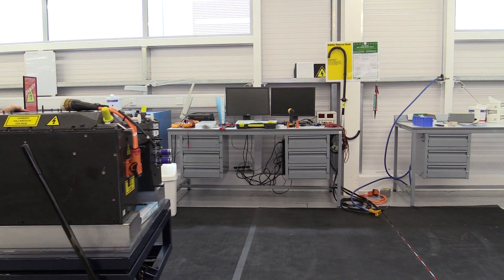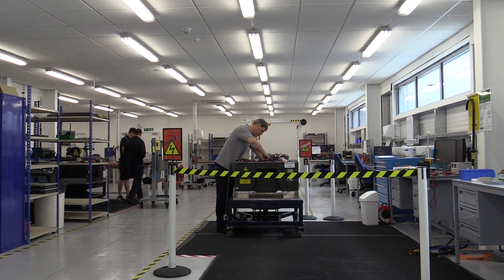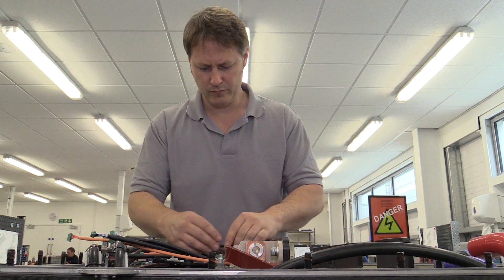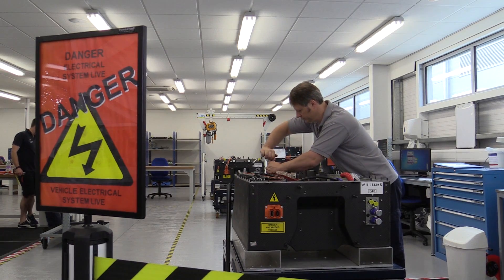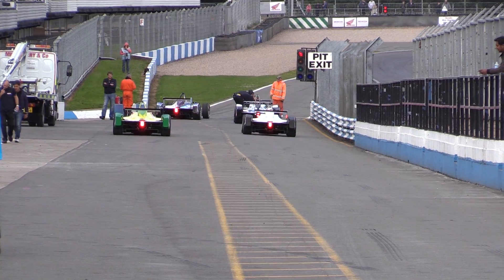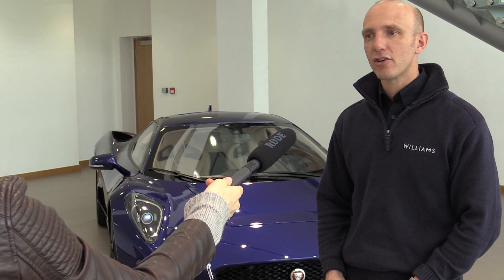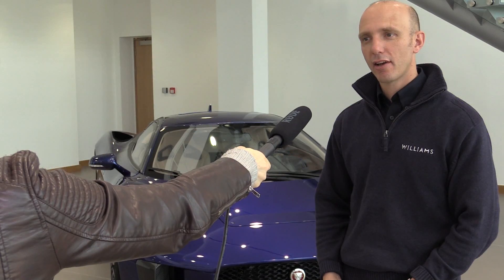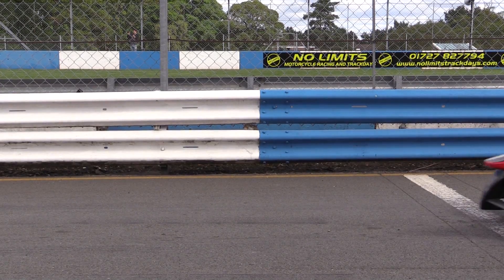Masterminds behind Formula E's 300 kg battery: visiting Williams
We have visited Williams Advanced Engineering facilities to learn more about their contribution to the all-electric Formula E series. There were many challenges facing the venture and designing and building the battery was one of the toughest.